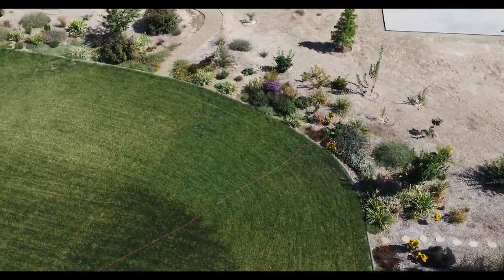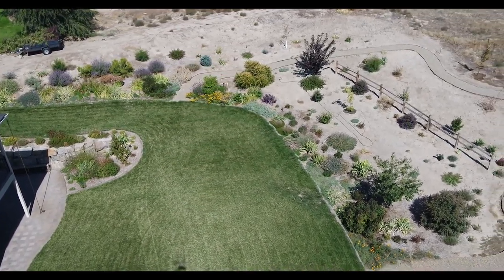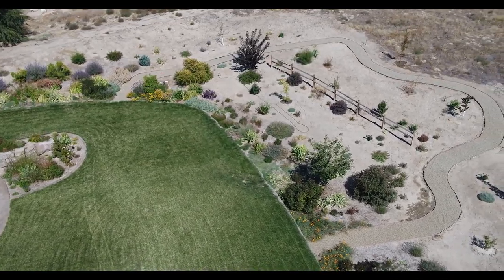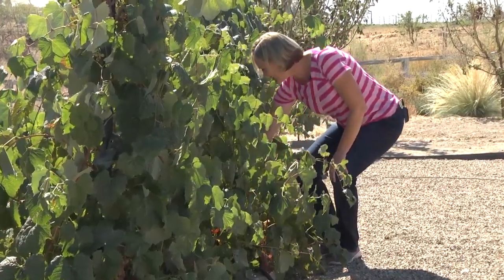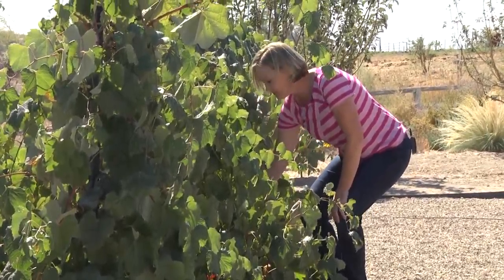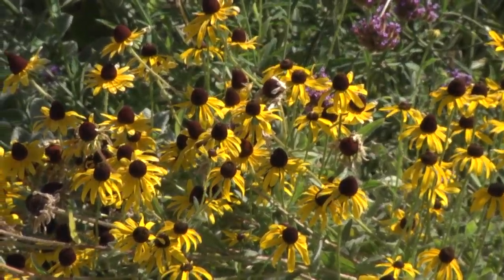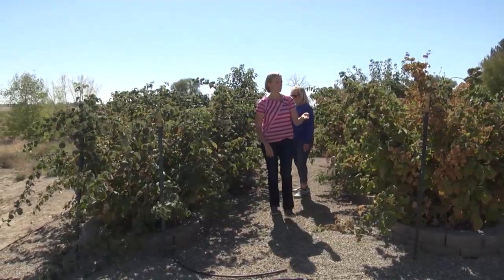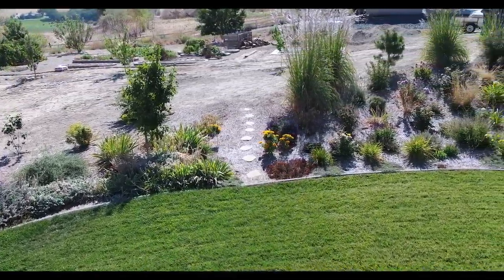Gardentronic: Planting a waterwise garden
Living in the high desert means there is very little rain in summer. So, being wise about water usage is necessary.  For more information on plants in this garden, go to Gardentronic.com.